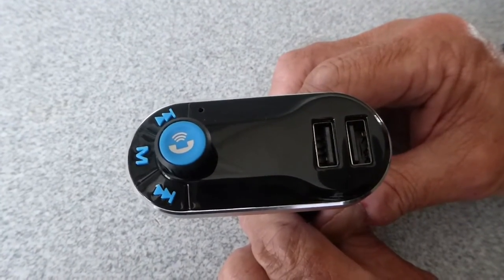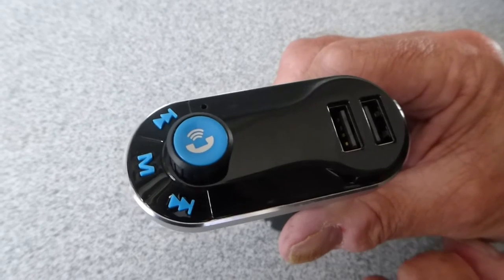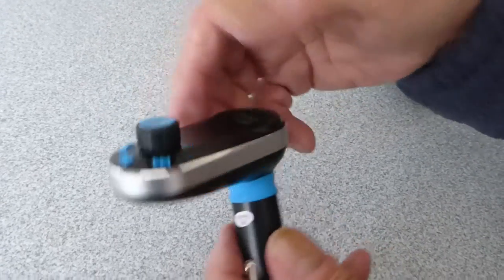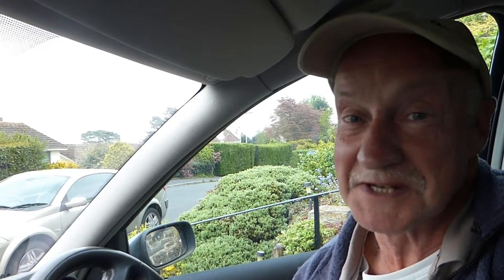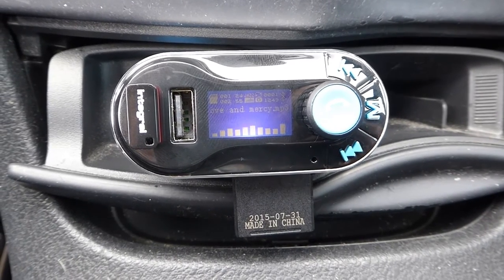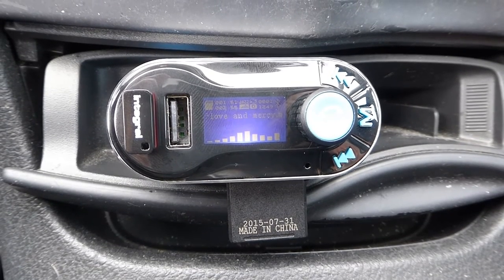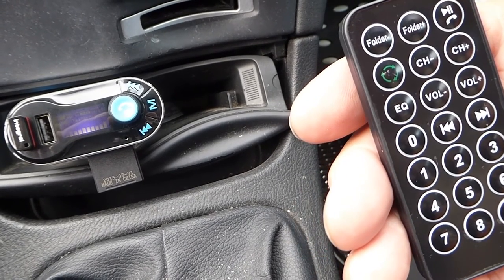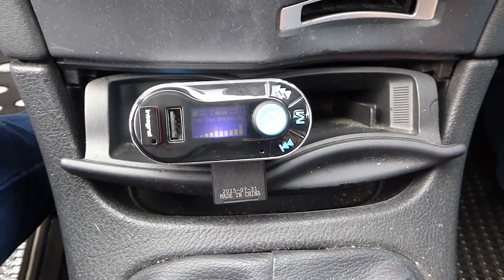Review of the REALMAX Bluetooth, Car transmitter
Music from your Phone to your car stereo. Also you can use an SD card or USB stick streaming music to your car stereo. Blue tooth for phone calls and streaming your music. Also charge port for charging your phone. One cheap piece of kit does it all.
If you would like one of these, here is my Amazon